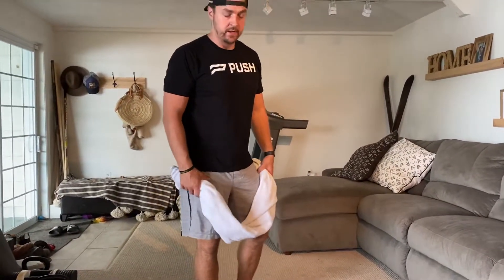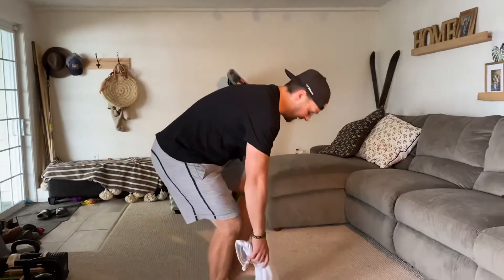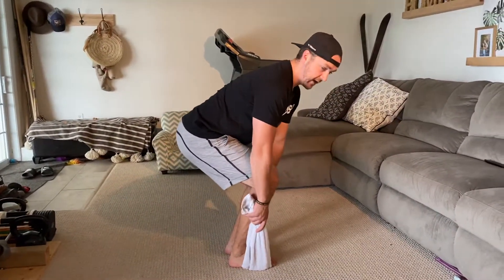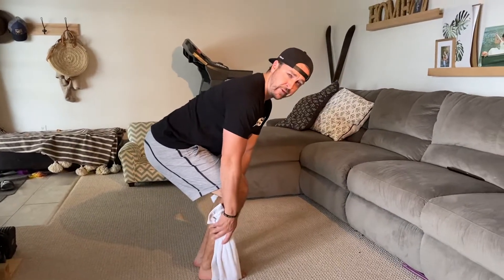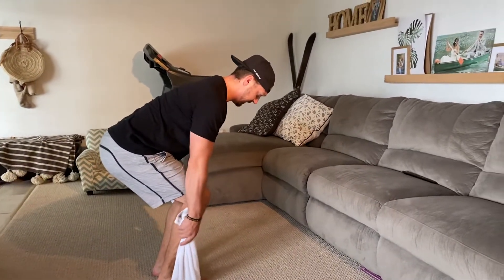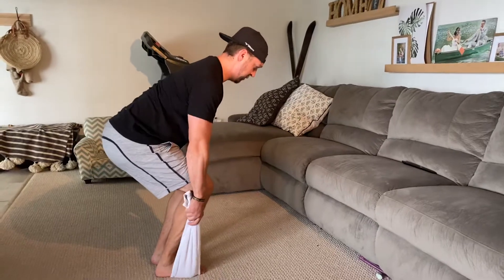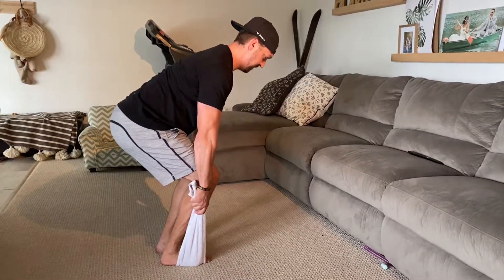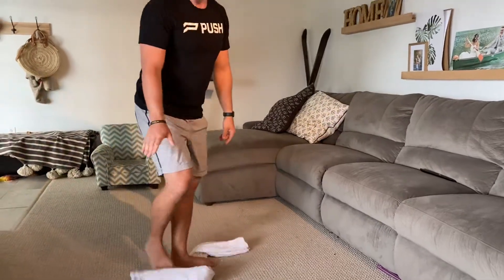Isometric towel deadlift